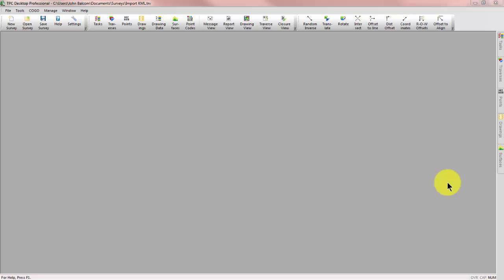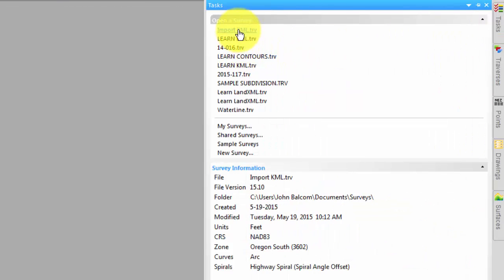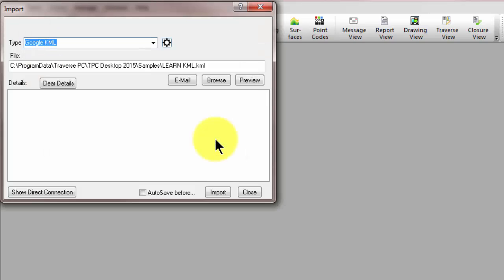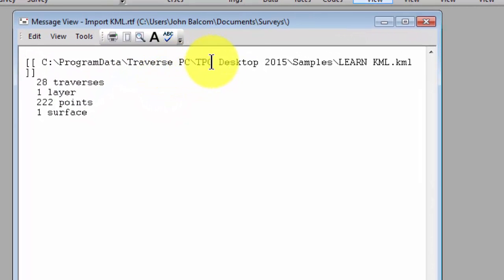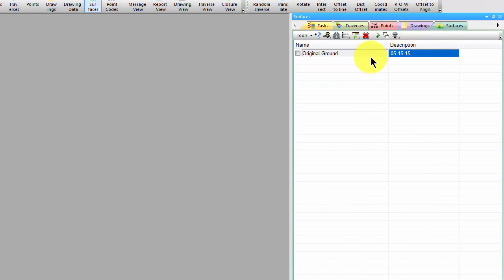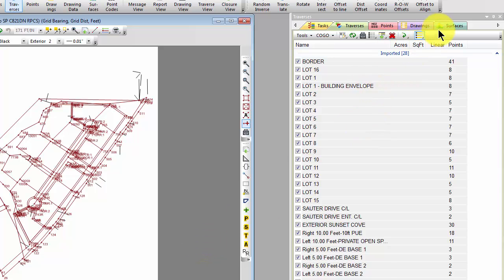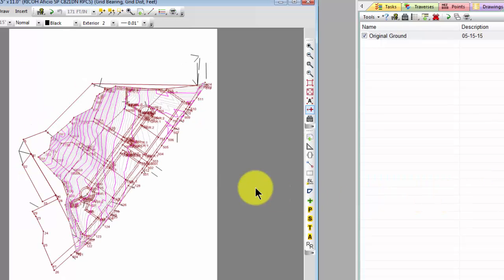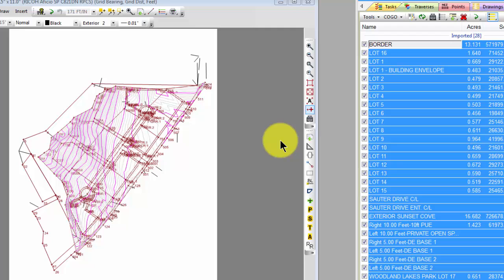KML: Importing Files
Import a KML files created by exporting a TPC drawing